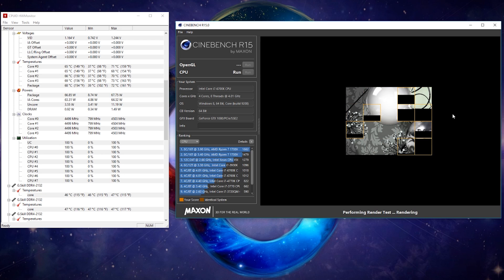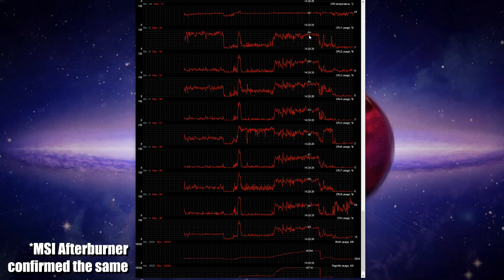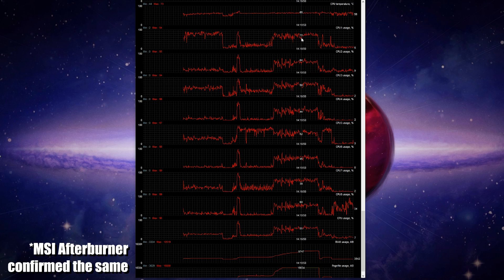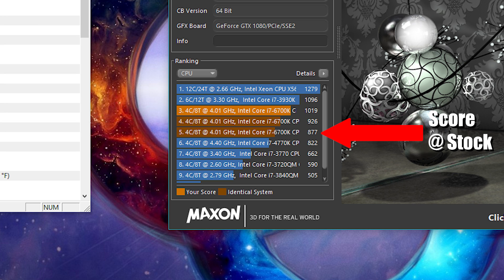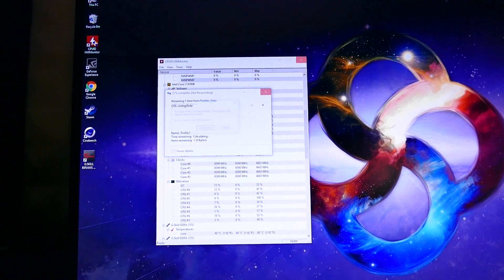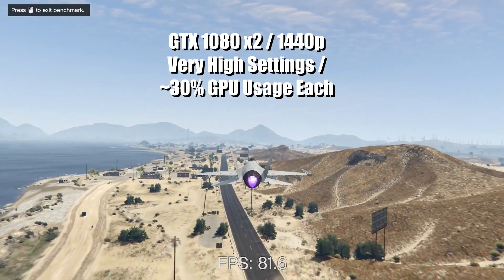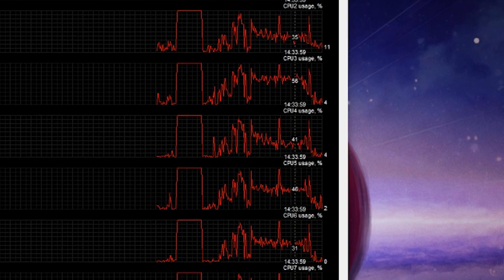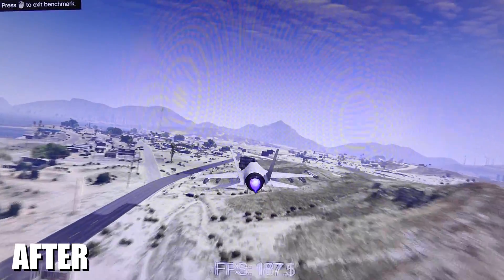My PC was Terribly Under-Performing...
ANDROMEDA PC SPECS:

FRACTAL DESIGN DEFINE C
INTEL I7 6700K
GIGABYTE Z270X DESIGNARE
G.Skill TridentZ RGB
EVGA GTX 1080 SC (x2)
BeQuiet Dark Power Pro 11 1000W